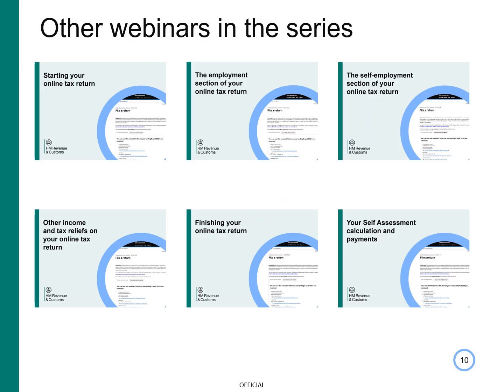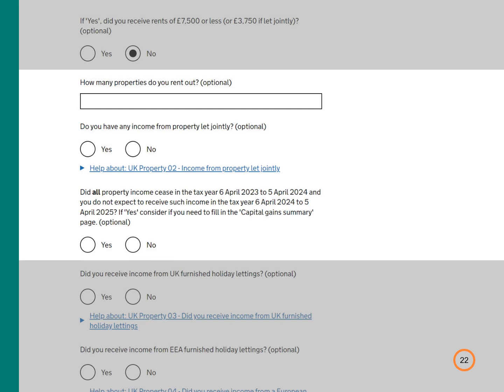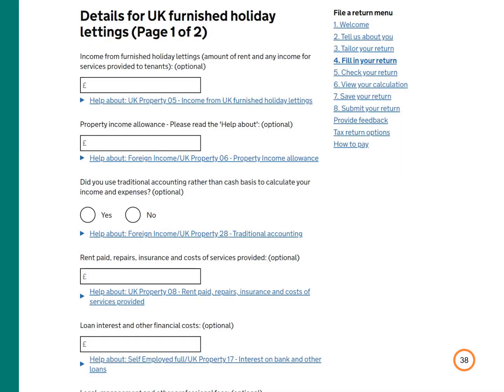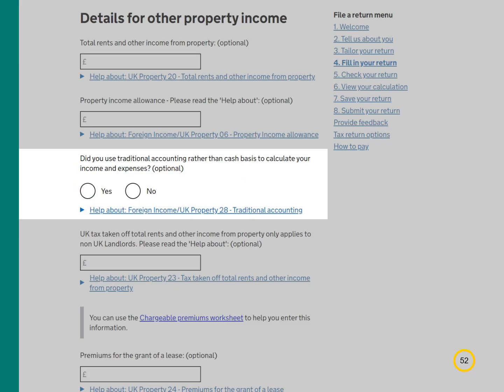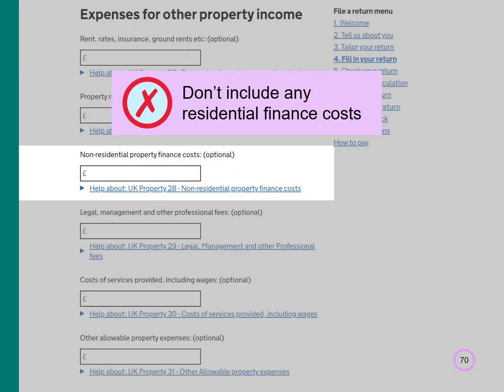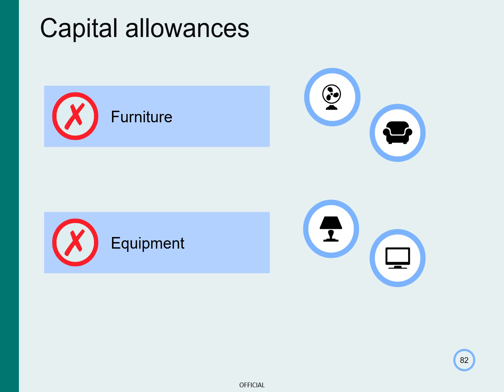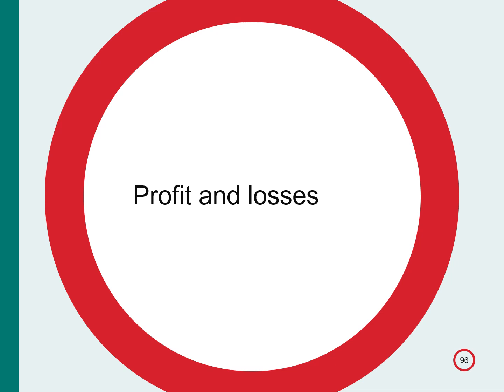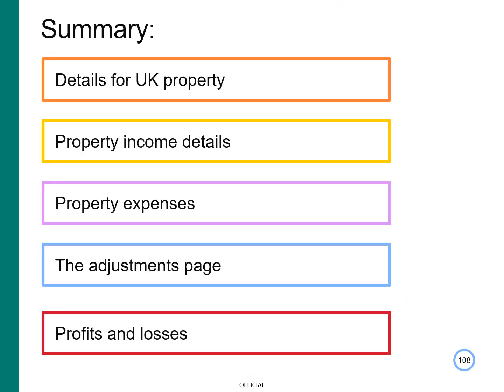The UK property section of your online tax return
This recorded webinar explains how to tell HMRC about your UK property income. It covers, rent a room relief, joint letting, furnished holiday lettings, income and expenses, the property income allowance, adjustments, profits and losses.
0:00 Introduction
1:16 Details for UK property
9:35 Property income details
15:05 Property expenses
21:08 The adjustments page
27:32 Profit and losses
31:05 Help & Support